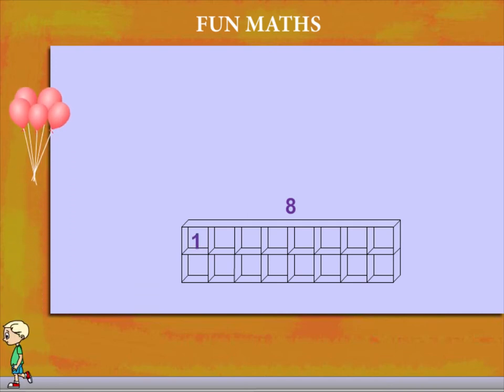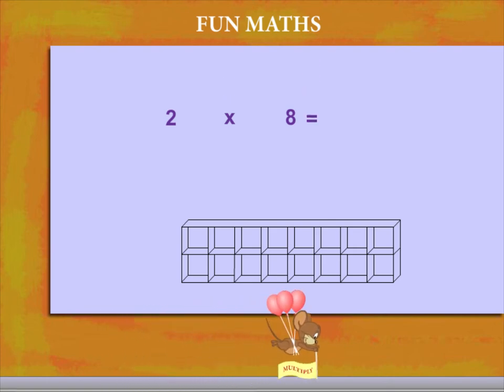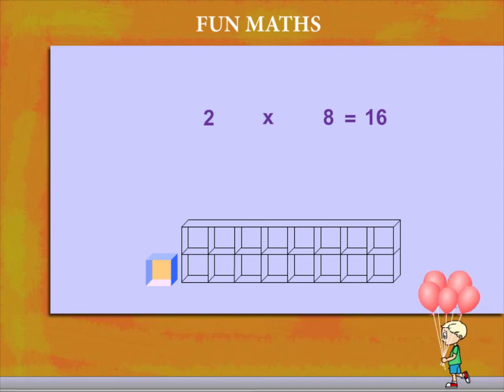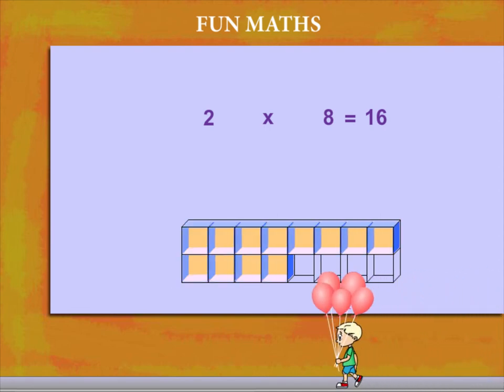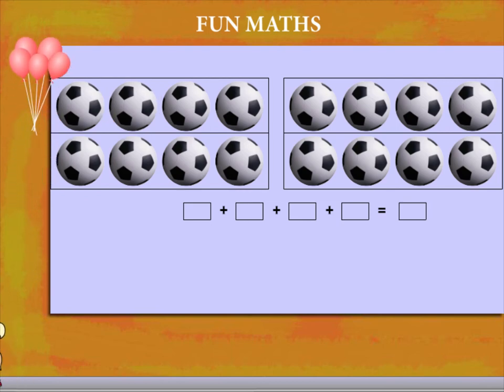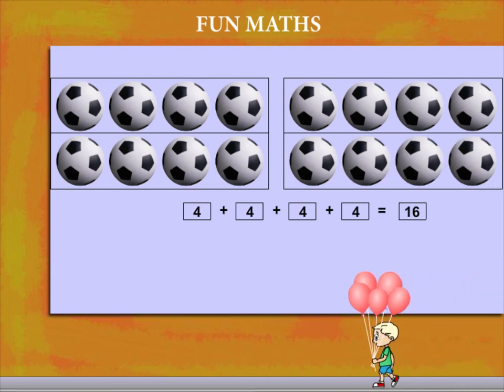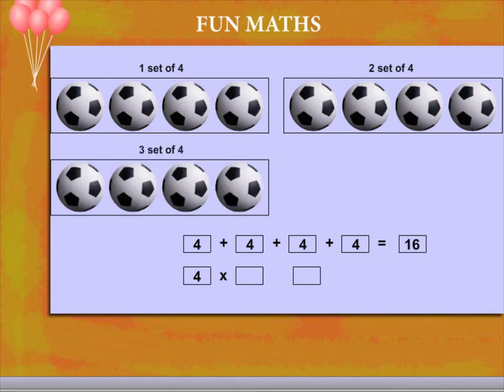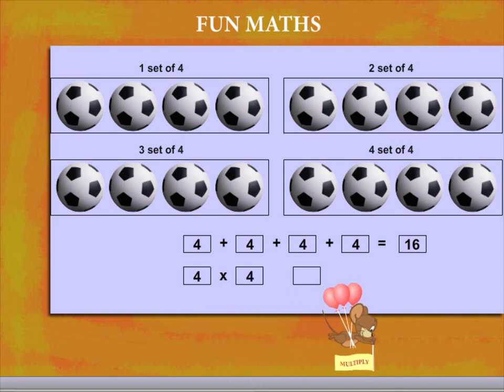fun maths U-4 class.3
TOPIC  : MATHS ( FUN MATH  U-4)
CLASS : 3
 BY        :  DIGI NATURE